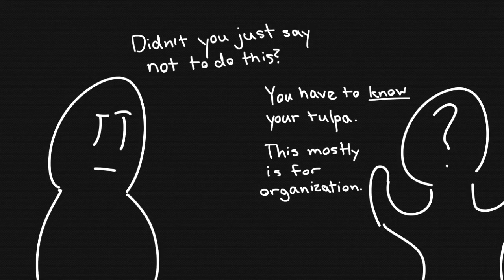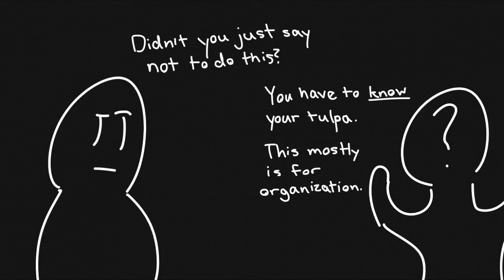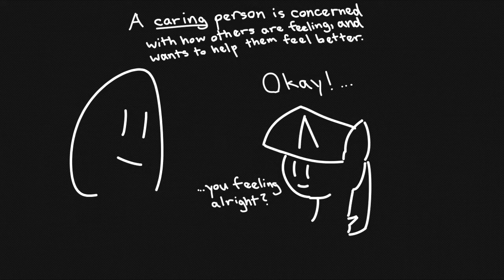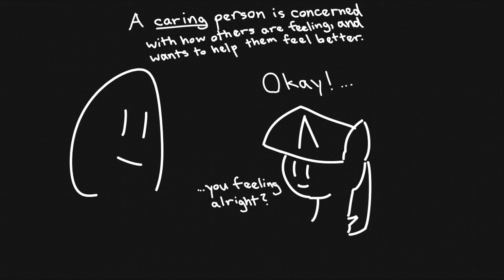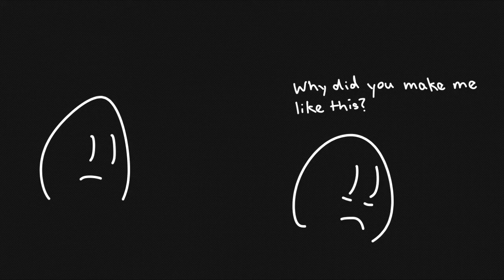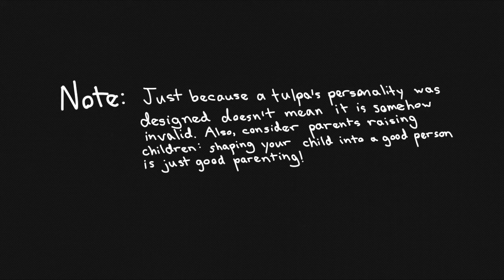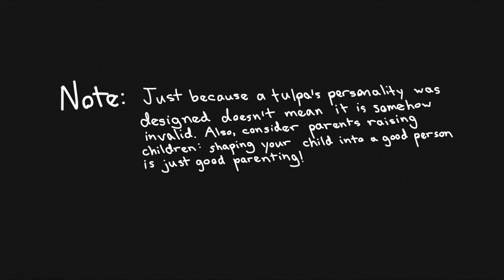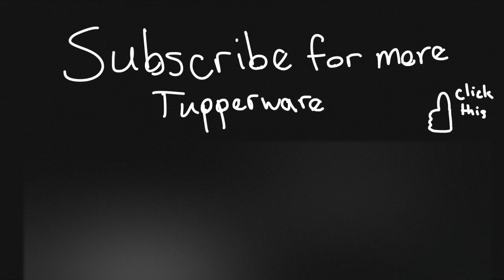Tulpa Creation in Detail 2 - Making a Personality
Creating a personality for your tulpa is not essential, but I recommend it. Join the Tulpa Central Republic server to chat and learn from tulpas and hosts.